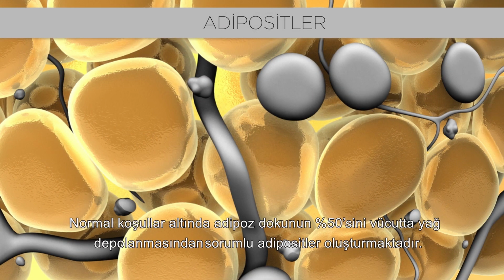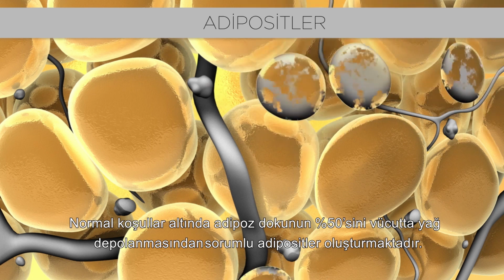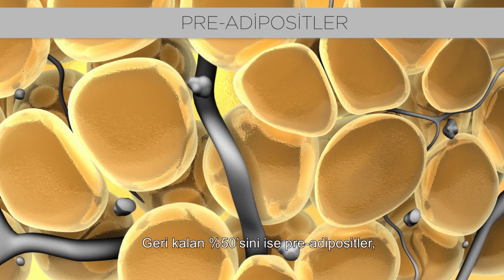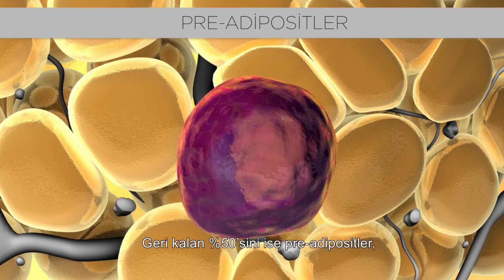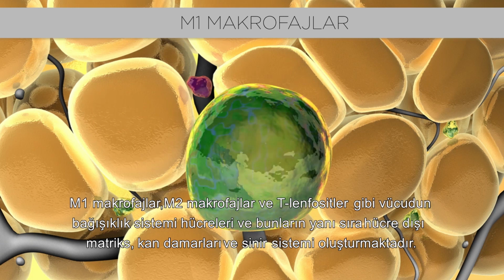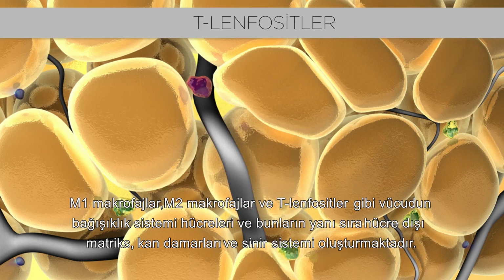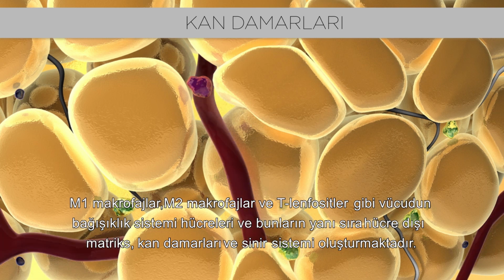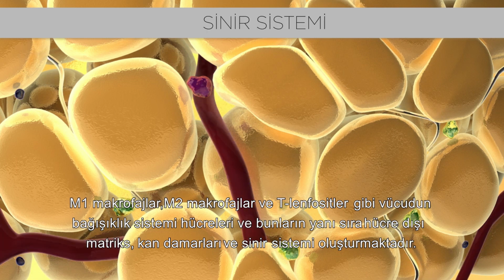Lipoinflamasyon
Vücudunuzda lipoinflamasyon giderilmediği sürece fazla kilolardan kalıcı olarak kurtulamazsınız !